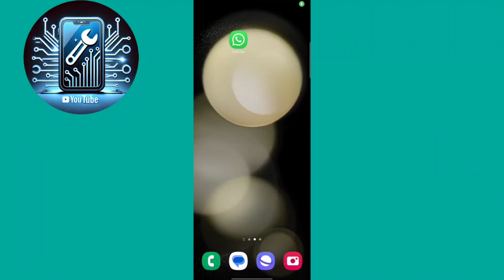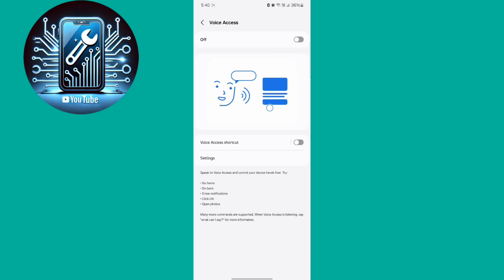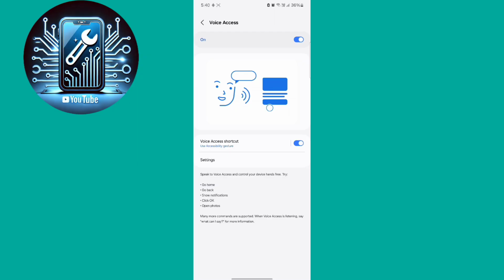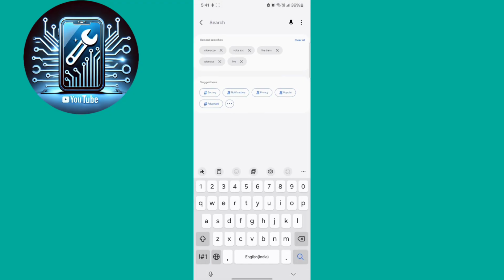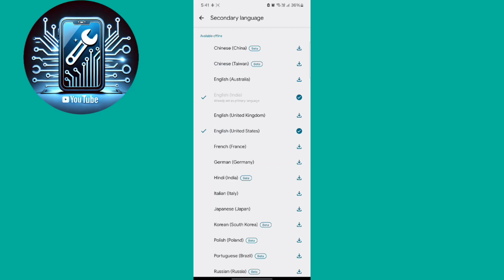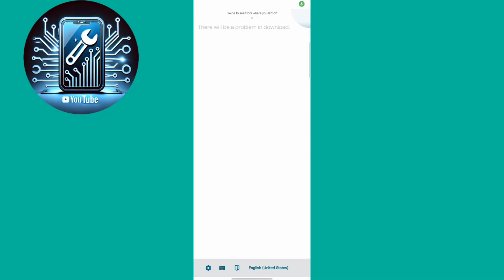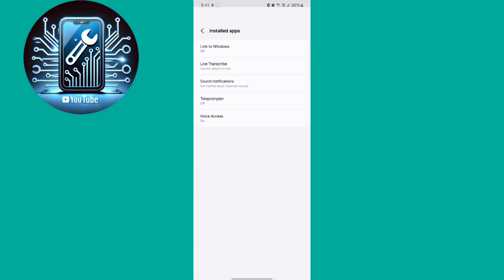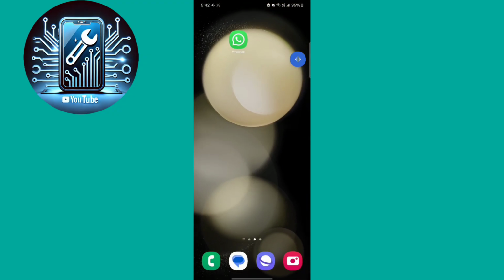how to use voice access in samsung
how to use voice access in any smart phone of samsung